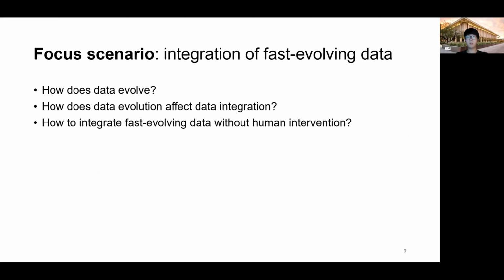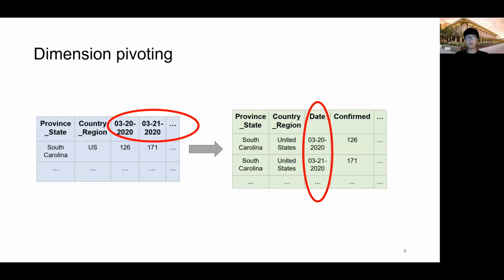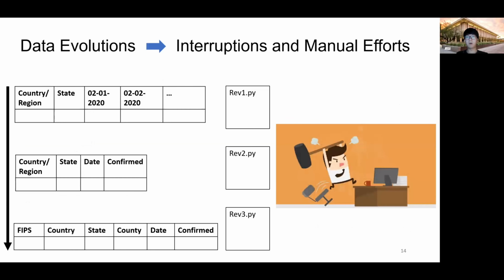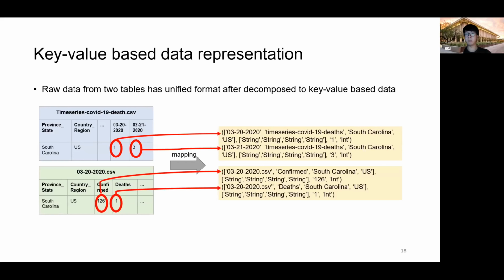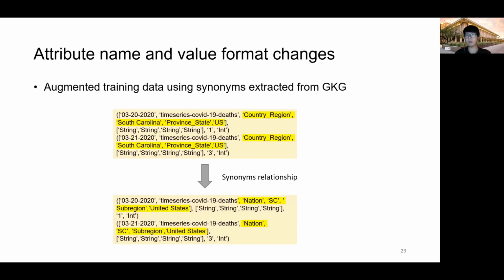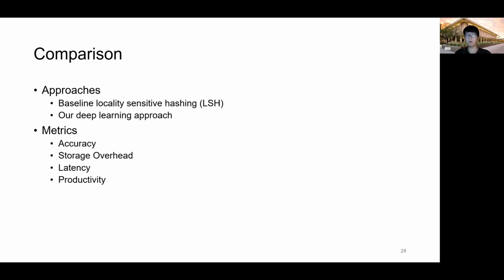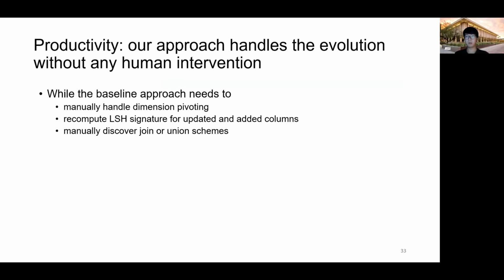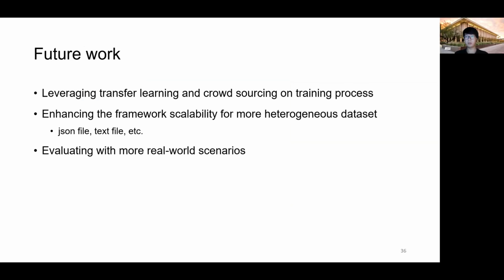SFDI 2020 Presentation Video